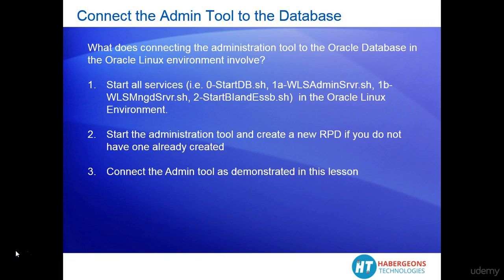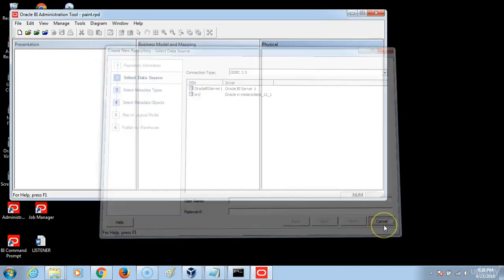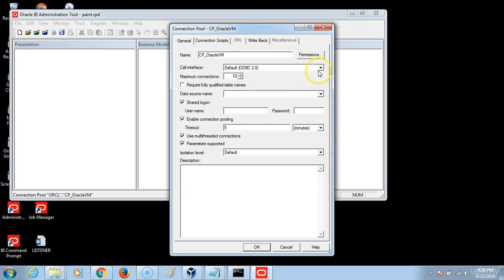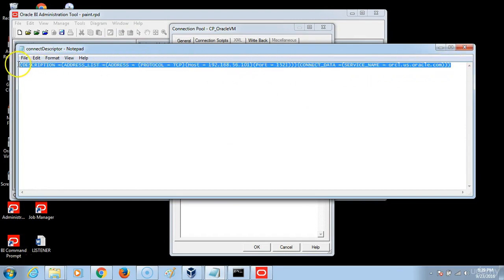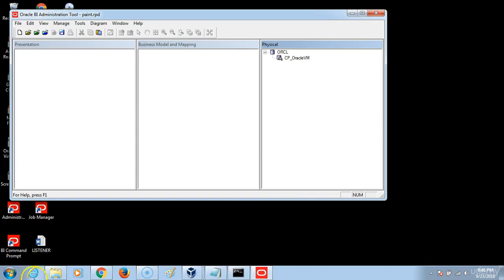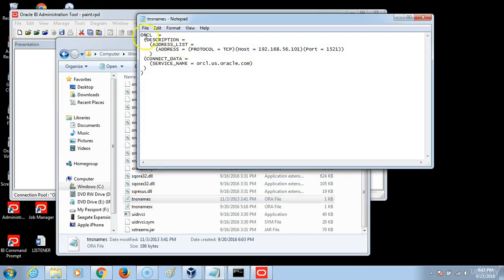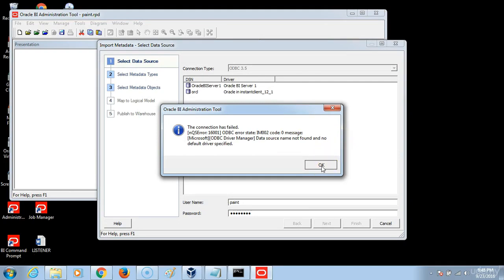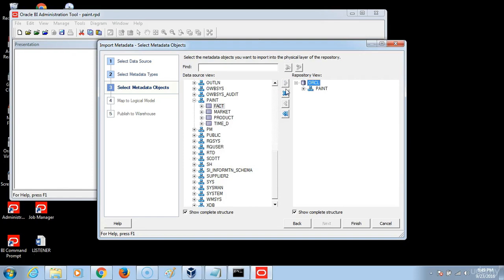How to Connect Admin Tools to the Oracle Database in Linux Hosted on Virtual Machine